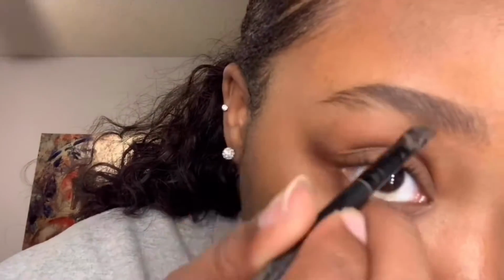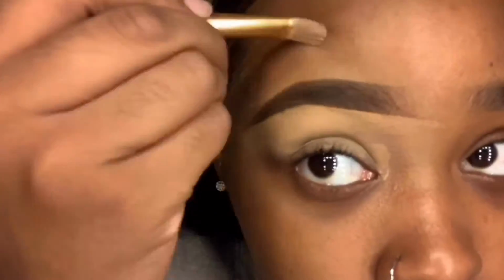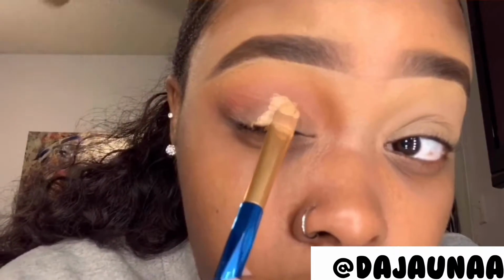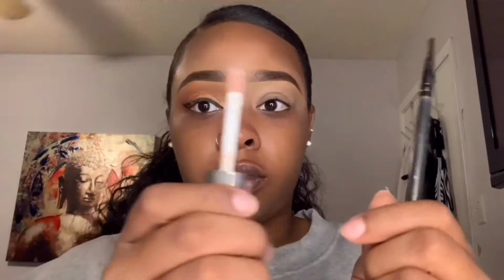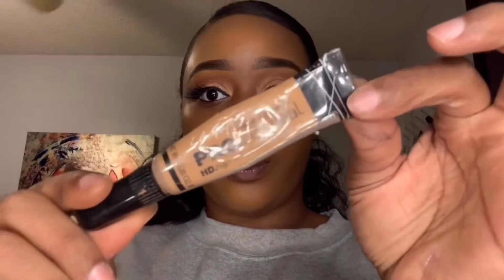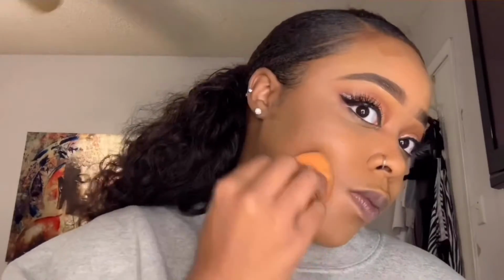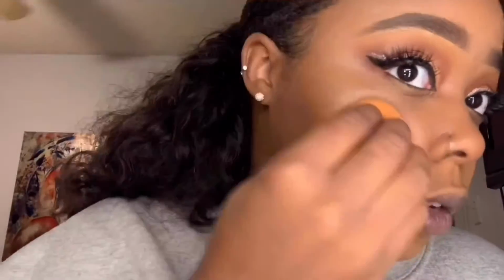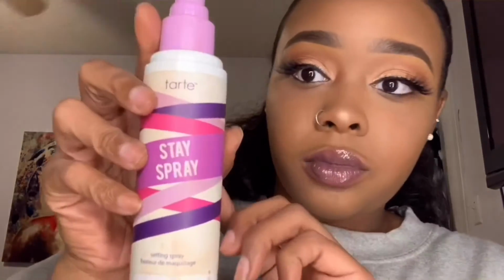Golden Double Wing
Products Used
Prep:
Mured- Hydro Dynamic

Eyes:
Anastasia Dipbrow
Anastasia Beverly Hills concealer
MegaLength Mascara
 Morphe - Jacklyn Hill Pallet

Face:
L.A. Girl Pro - Warm Honey (Highlight)
Cover girl Tru Match Setting 420
MAC studio Fix NW45
NYX Matte But Not Flat - Cocoa
Wander - After Hours
Milani Beauty Blush - Bellissimo Bronze
Wander nude illusion liquid foundation - rich deep
Maybellie : Fit Me - Cappuccino 340
Flesh : Candleglow

Lips: Tarte :H2O Gloss

Tarte- Stay Spray

Huge Thank You to
LeahThePlug for intro 💕